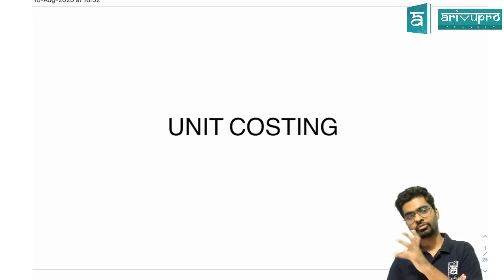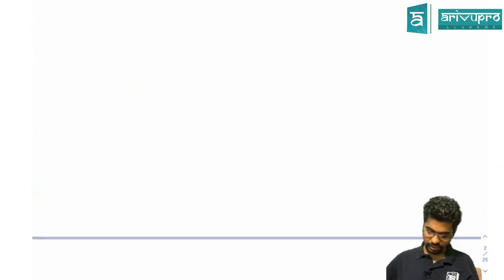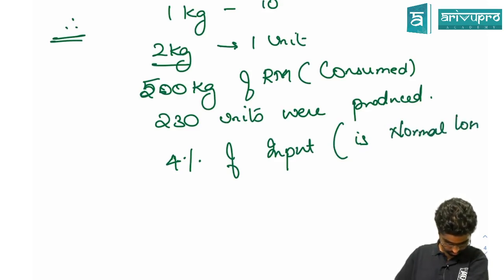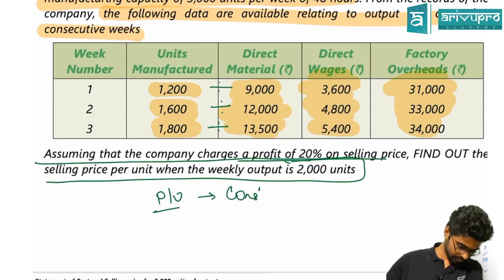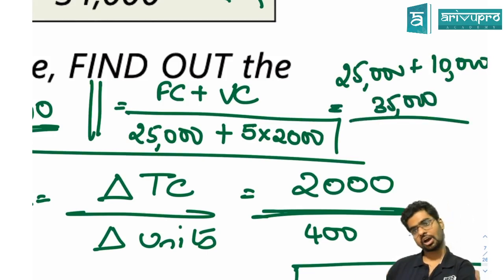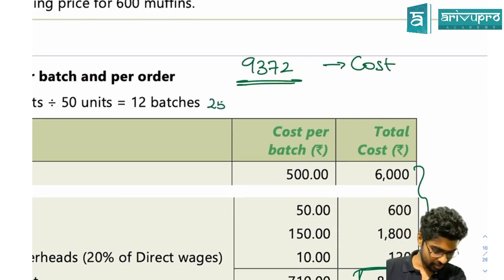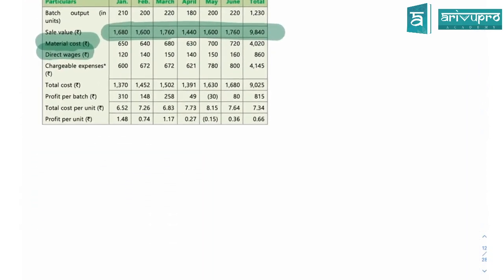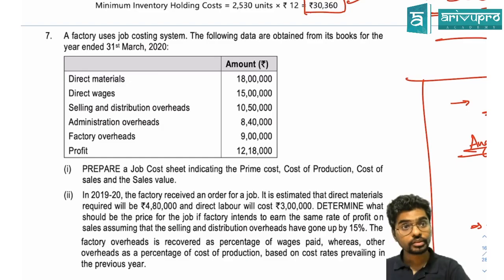CA Intermediate | Chapter 8: Unit & Batch Costing | Cost & Management Accounting | Arjun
This video is for Course on Topic explains: Unit & Batch Costing

Other Information:
Course: CA Intermediate
Subject: Cost & Management Accounting
Chapter: Chapter 8: Unit & Batch Costing
Topic: 1. Describe Unit Costing method.
2. Prepare and calculate the cost under Unit Costing.
3. Describe Batch Costing methods.
4. Explain the accounting entries for cost elements under the
method.
5. Determine the cost for a batch
6. Differentiate between Job Costing and Batch Costing.

The course is available for purchase @ .com/learn/